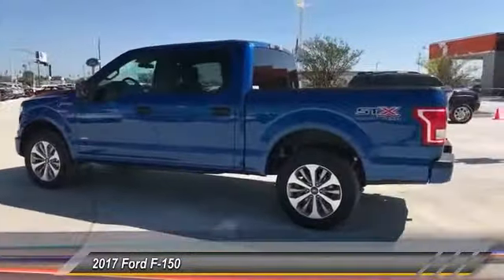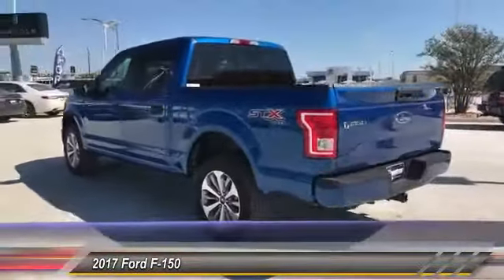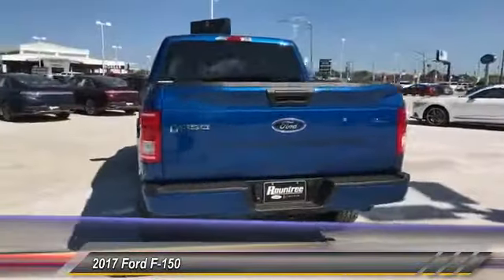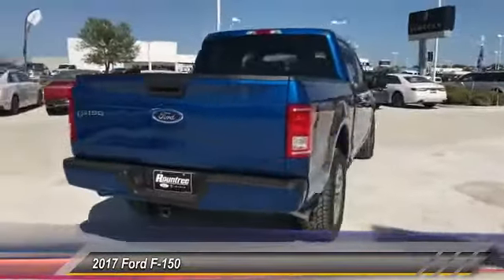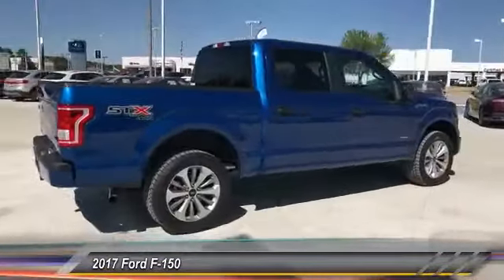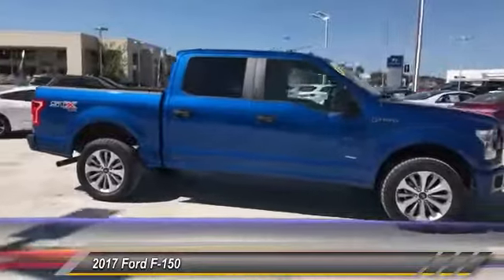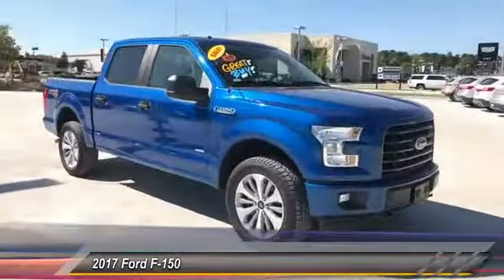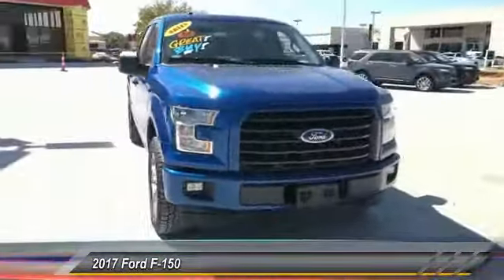2017 Ford F-150 Shreveport LA HKE04096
2017 Ford F-150 XL

Rountree Ford
8770 Business Park Dr

We are excited to offer this 2017 Ford F-150. This Ford includes: EQUIPMENT GROUP 101A MID Steering Wheel Audio Controls Smart Device Integration Power Mirror(s) Power Windows CD Player Security System AM/FM Stereo Power Door Locks Keyless Entry Trip Computer Bluetooth Connection Auxiliary Audio Input Cruise Control MP3 Player COLOR-COORDINATED CARPET W/CARPET FLOOR MATS (FLT) Floor Mats RADIO: SINGLE-CD W/SIRIUSXM SATELLITE CD Player AM/FM Stereo Satellite Radio Auxiliary Audio Input MP3 Player REAR VIEW CAMERA W/DYNAMIC HITCH ASSIST Back-Up Camera ENGINE: 2.7L V6 ECOBOOST V6 Cylinder Engine Gasoline Fuel Turbocharged CLASS IV TRAILER HITCH RECEIVER Tow Hitch LIGHTNING BLUE TRANSMISSION: ELECTRONIC 6-SPEED AUTOMATIC A/T 6-Speed A/T STX APPEARANCE PACKAGE Fog Lamps Tires - Front Performance Aluminum Wheels Conventional Spare Tire Rear Defrost Tires - Rear Performance MP3 Player 3.55 AXLE RATIO XL SPORT APPEARANCE PACKAGE Fog Lamps Aluminum Wheels FRONT LICENSE PLATE BRACKET *Note - For third party subscriptions or services, please contact the dealer for more information.* This 4WD-equipped vehicle will handle beautifully on any terrain and in any weather condition your may find yourself in. The benefits of driving a 4 wheel drive vehicle, such as this Ford F-150 XL, include superior acceleration, improved steering, and increased traction and stability. More information about the 2017 Ford F-150: The F-150 might be the most important vehicle made by Ford. It continues to be one of their top-selling vehicles, encouraging Ford to put their best foot forward with the 2017 model. The F-150 competes with the Ram, the Chevrolet Silverado and the GMC Sierra 1500, among others, in the full-sized truck category. Ford is clearly pushing its new technology and new ideas with the F-150, offering plenty of options not available anywhere else in this class, such as a 360-degree camera and integrated loading ramps stowed in the pickup bed. A smaller, more fuel efficient EcoBoost engine is also available, which should further improve fuel economy while providing the same kind of horsepower that would normally be delivered by mid-grade V8 engines. At the same time, the F-150 continues to excel at traditional truck tasks, with a best in class towing capacity of 12,200 pounds when properly equipped. Strengths of this model include rugged durability, efficient turbocharged engines, improved gas mileage, Towing capacity, and available in a huge variety of trims We look forward to seeing you soon!